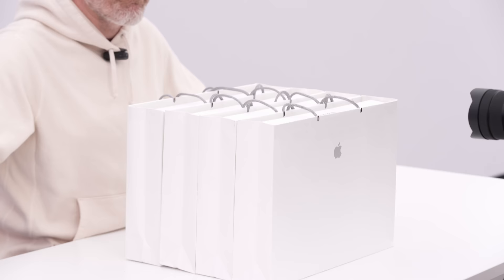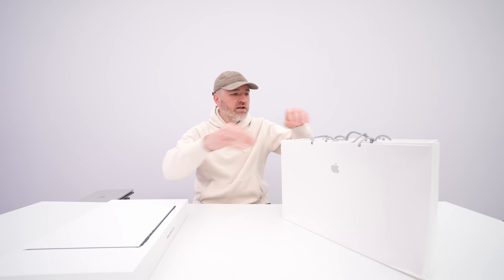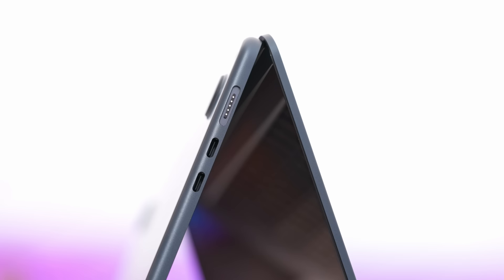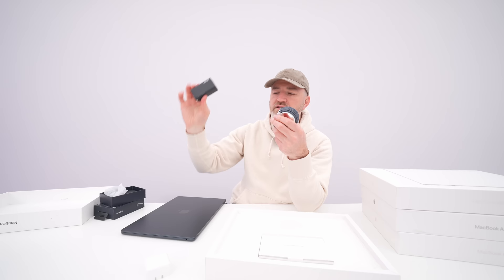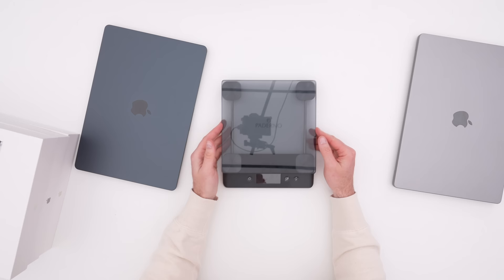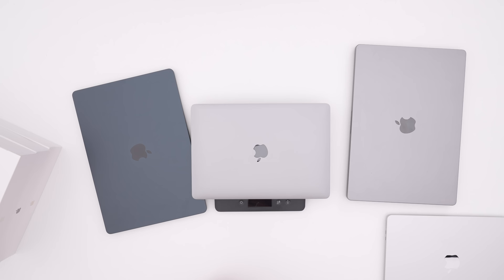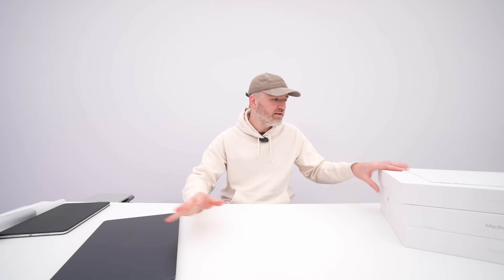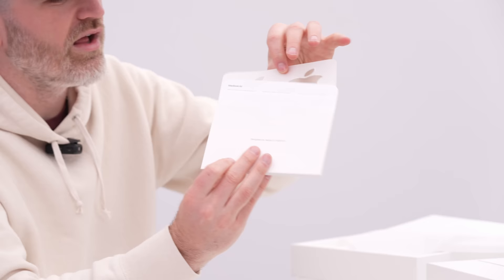Apple MacBook Air 15 Unboxing (ALL COLORS)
Which MacBook Air 15-inch color will you pick?

Thanks to ANKER for partnering on this video.

This video features the new Apple MacBook Air 15 in Silver, Space Grey, Starlight and Midnight colors.